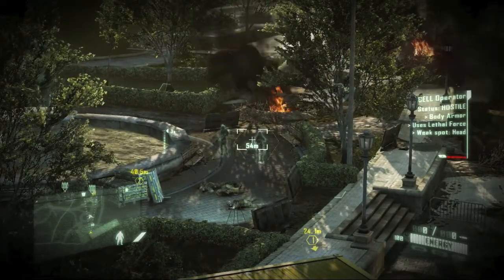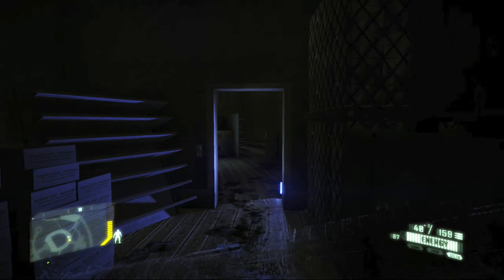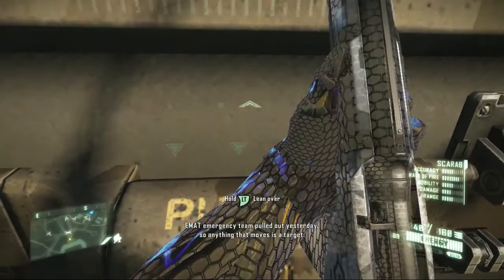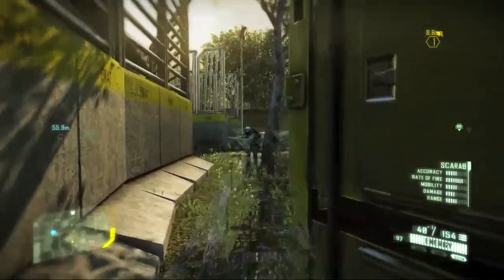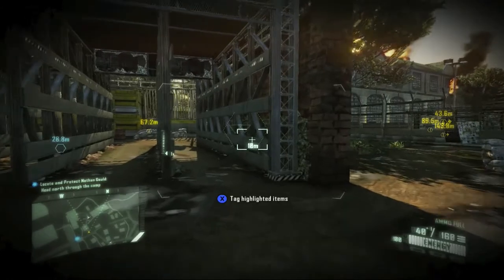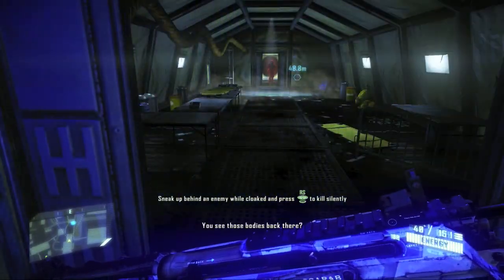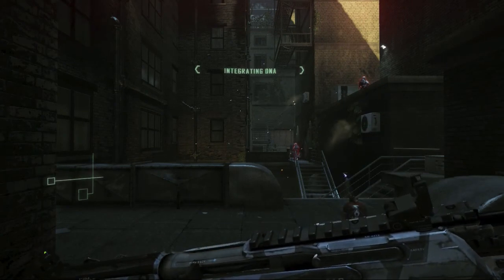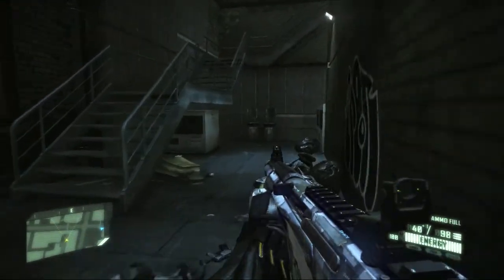Crysis 2 Walkthrough Strategy Guide Supersoldier "Second Chance" Part 1 With Commentary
Here's a proper walkthrough of Crysis 2 on Supersoldier difficulty level with commentary. No stealthing through the game or speed cloaking, this is practised gameplay with killing all the enemies in each area. I tried to make this walkthrough entertaining to watch so keeping the gameplay straightforward and strict.

No crosshair and no nano upgrades so playing the game from scratch and collecting all the necessary upgrades during this walkthrough. I'm not doing achievements or collecting all the collectibles, this is purely based on combat strategies. This is one of my favorite games and i have played this through many times. I think this game is underrated, its a perfect combination of sniping, stealthing and shooting gameplay all in one package.

If you want to know how to beat this game on the highest difficulty level and really playing through all the areas in the game,  then this strategy guide is for you.

In this video we will get visor, cloack and armor for the nano suit.  These first few areas are basically tutorial of how to use the nano suits features. Also clearing the camp area from all CELL troops.